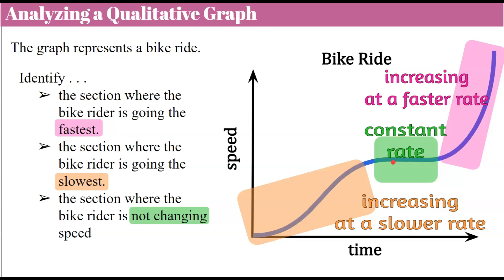How to Analyze a Qualitative Graph | 8.F.B.5 💗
In this math video we will discover how to analyze qualitative graphs.  We will analyze a graph of a functional relationship between two quantities,  identify where and/or if a function is increasing or decreasing, and describe qualitative features of a function.  Our focus will be the guiding question - How can you describe a relationship between two quantities qualitatively?  We will begin by review key vocabulary terms.  Qualitative graph - a graph, without numbers, that represents a function visually.  Intervals - space between events; segments representing the domain (inputs or x values).  Linear - straight lines or segments.  Nonlinear - curved lines or segments.  Increasing - curving or slanting upward.  Decreasing - curving or slanting downward.  Constant - unchanging, flat or horizontal.  We will begin by analyzing section of a qualitative graph.  We will understand that the graph is a relationship between two quantities.  We will identify sections of a graph as increasing, decreasing and constant.  We will review how to determine if a section of a graph is linear or nonlinear.  We will understand how to describe a nonlinear section as increasing at an increasing rate and a linear section as increasing at a constant rate.  We will discuss how to identify a constant or horizontal section of the graph and understand what it means in a real world scenario.  We will understand how to read a graph with intervals and how to identify specific intervals.  We will interpret graphs using a real world scenario to answer questions.  Exemplar solutions are modeled and explained.  Student practice is embedded in the lesson.

Purchase a set of Guided Notes for students to use while watching this video OR while you instruct using the animated Google slides

00:00 Introduction
00:12 Lesson Objectives & Essential Question
00:44  Vocabulary
01:37 Analyze a Qualitative Graph
04:06 Nonlinear/Increasing Fastest
06:20 Linearly vs Nonlinearly
07:50 Decreasing Linear Function
09:32 Intervals
10:28 Identify Increasing Intervals
11:40 Identify Decreasing Intervals
12:13 Problem 1 Real World Situation
13:56 Problem 2 Real World Situation

Functions
8.F.B.5  Describe qualitatively the functional relationship between two quantities by analyzing a graph (e.g., where the function is increasing or decreasing, linear or nonlinear). Sketch a graph that exhibits the qualitative features of a function that has been described verbally.